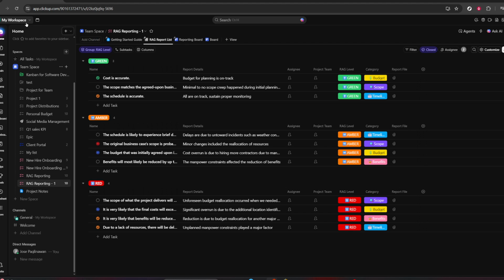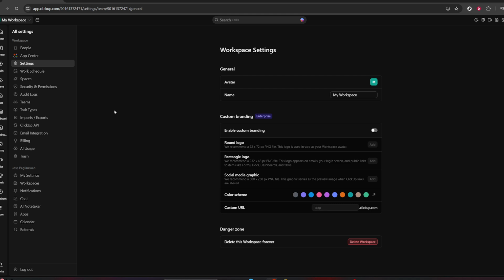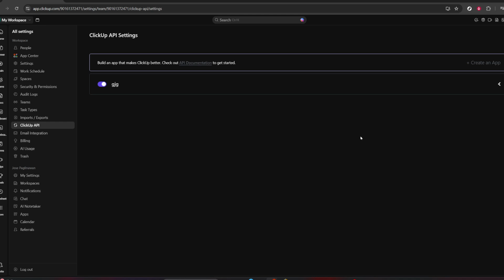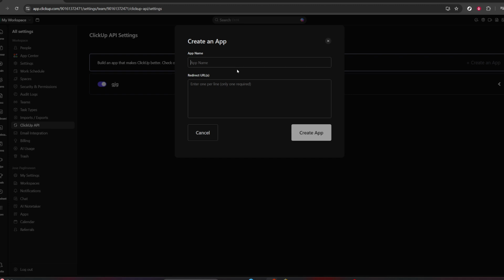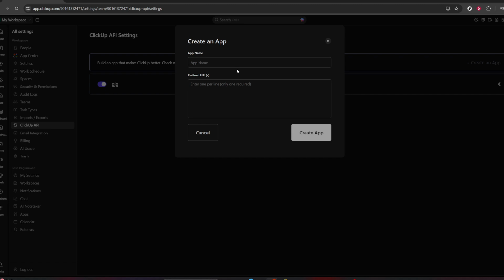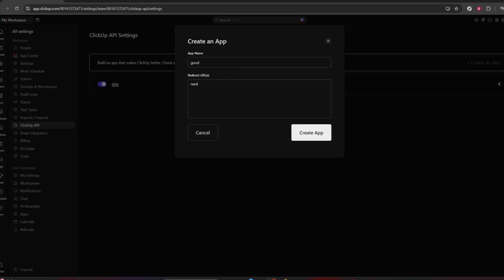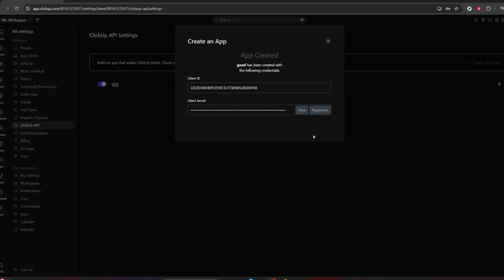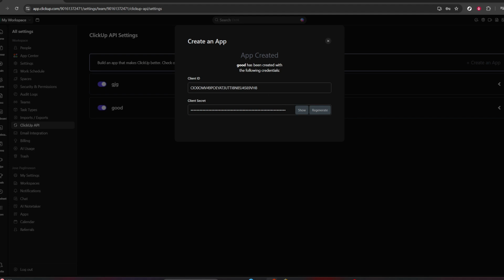How to use ClickUp API [FULL GUIDE]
In todays video we cover How to use ClickUp API